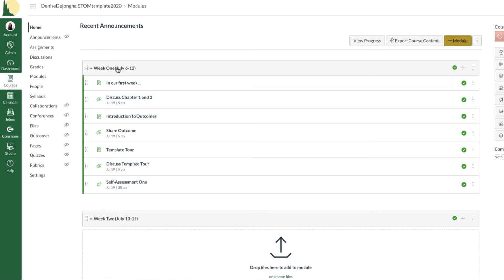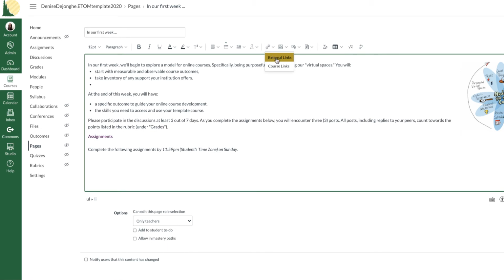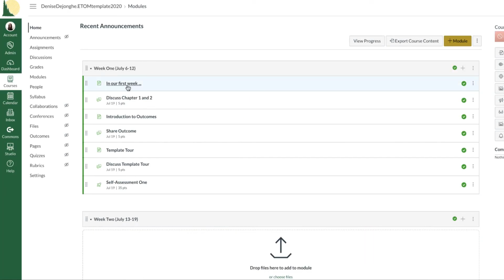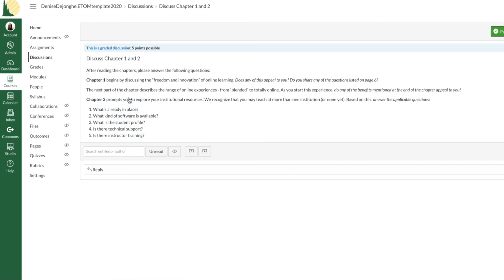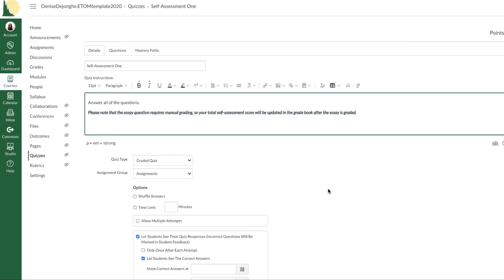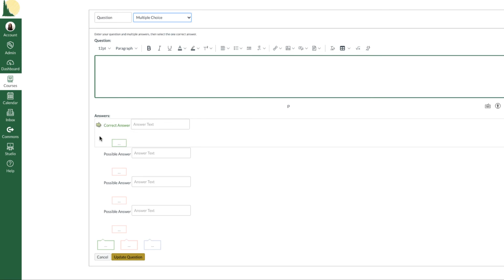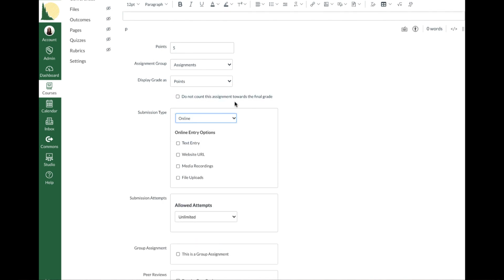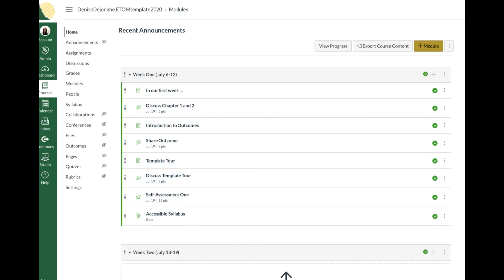Develop Your Module